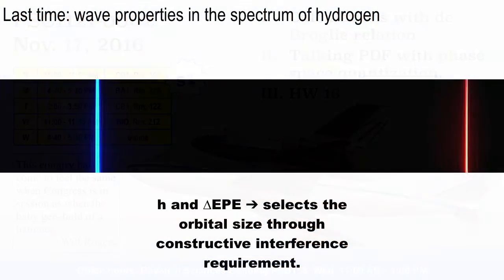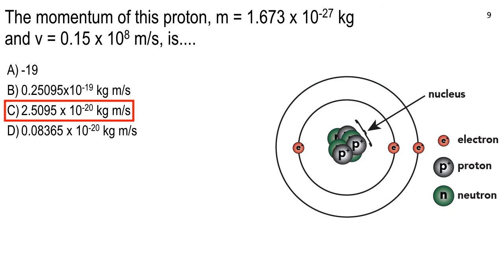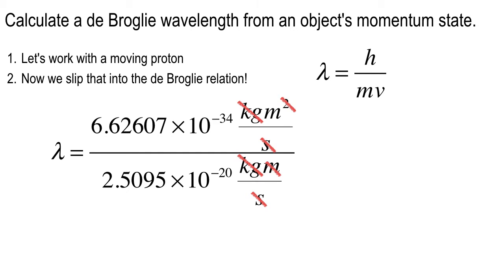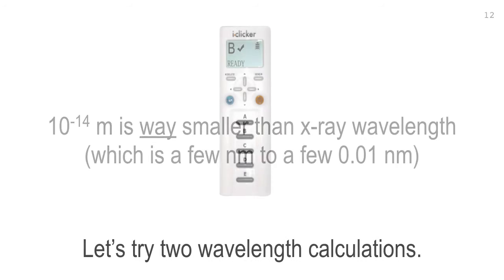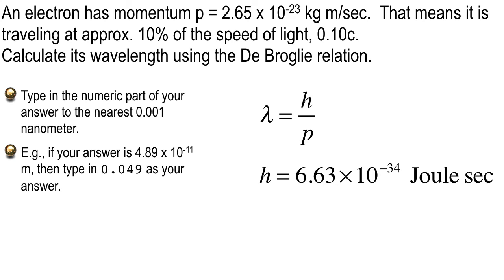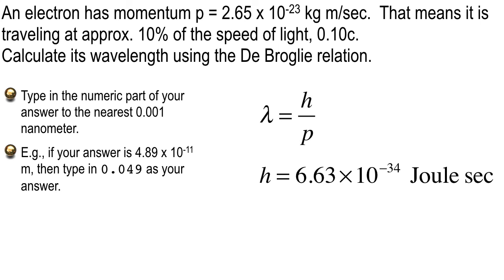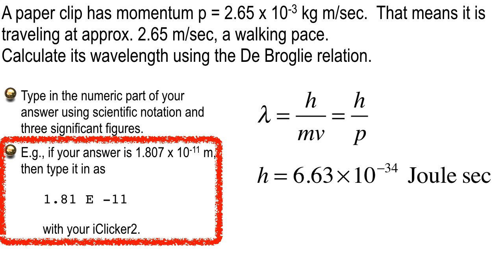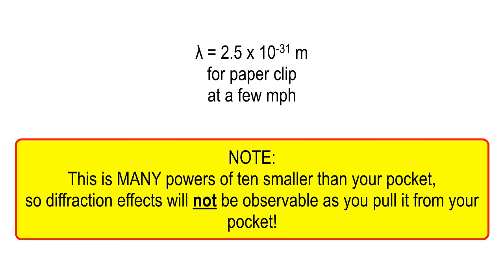Noon section, Lecture 26, Nov. 17, 2016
Calculations of de Broglie wavelengths, proton, electron and paper clip.